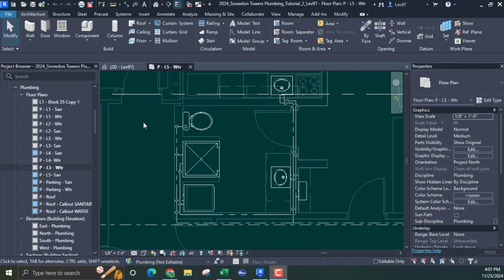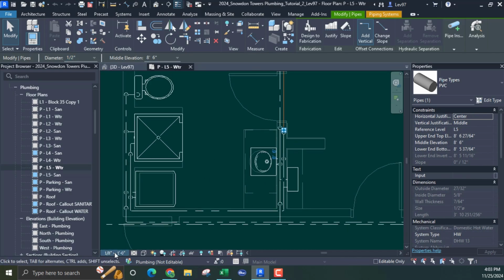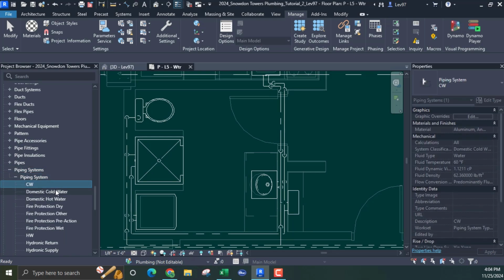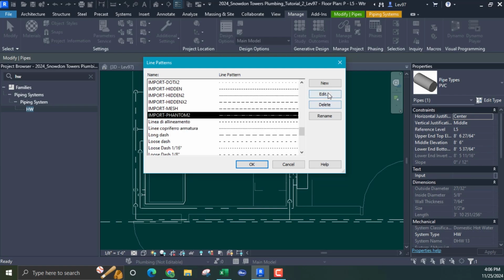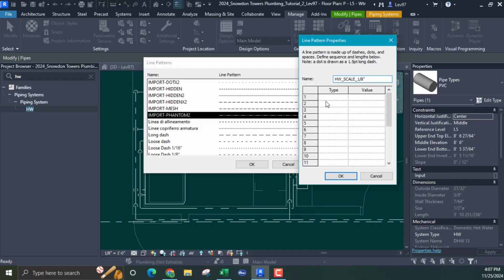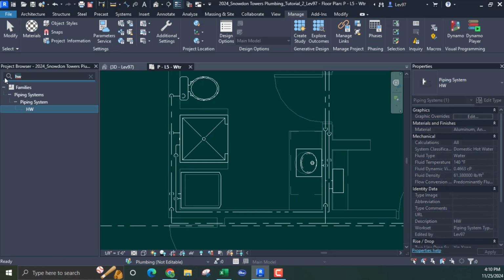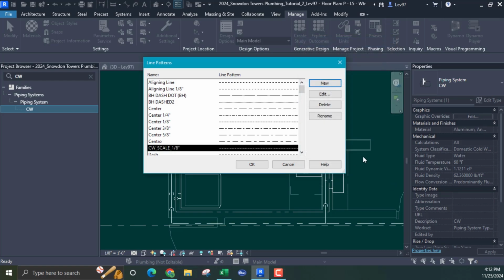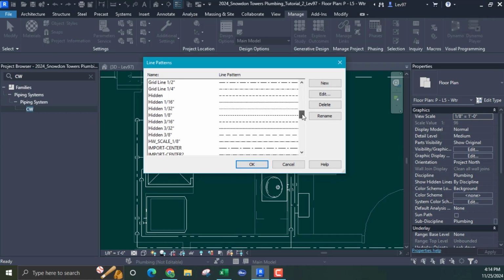Revit MEP. How To Customize Your Line Patterns the way you want. SCALE. Floor Plans. Revit Tips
COLD/HOT WATER LINE TYPE PATTERNS.